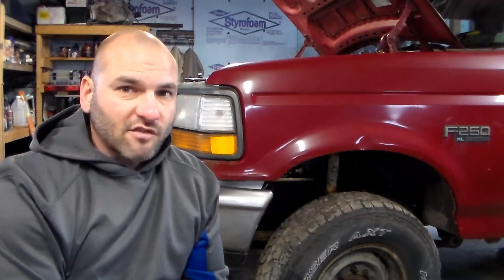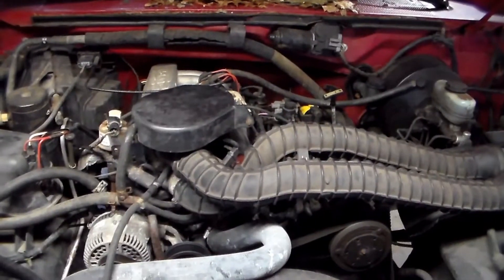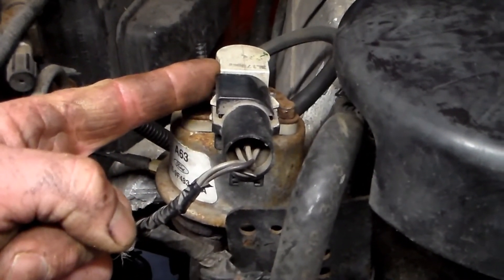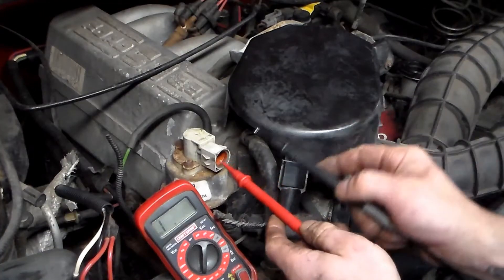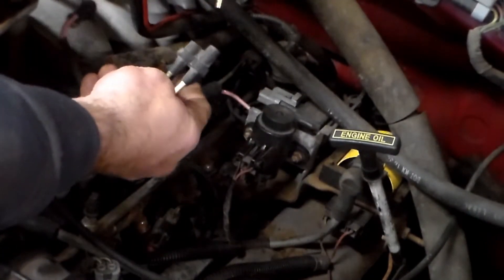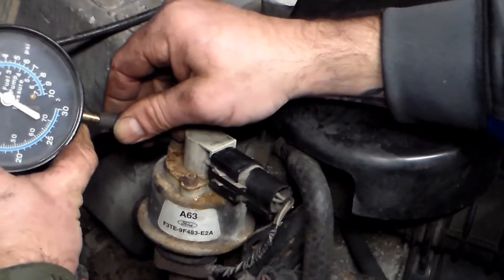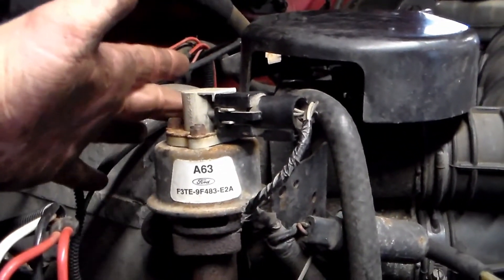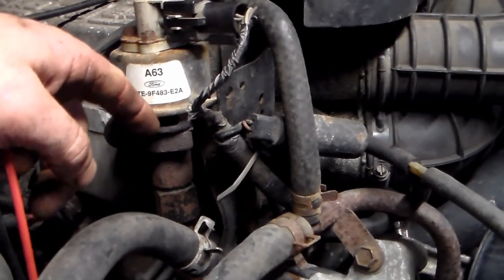Ford Truck EGR System - Complete OVERVIEW and TEST - Step by Step!!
Complete overview of the EGR system components on the Ford 5.8L I explain each component, how it works and how to test it.  Easy step by step guide!

TOOLS NEEDED: (I like OTC when available, none of these tools need to be top of the line...can get at your local store or here are some links to amazon products that are also great.)...

-Vacuum Gauge
-Multimeter (need to read DC Voltage and Ohms)
To Test EGR Valve itself...(optional)
-Hand vacuum pump
-Air Compressor to apply compressed air to EGR Valve
Permatex Copper Anti-sieze for exhaust components